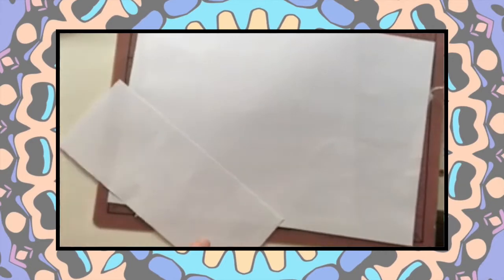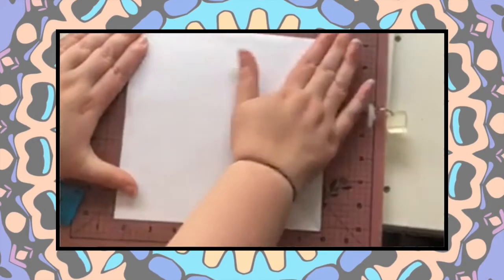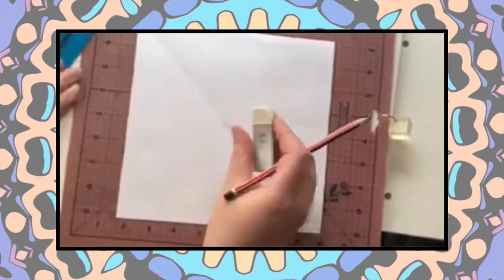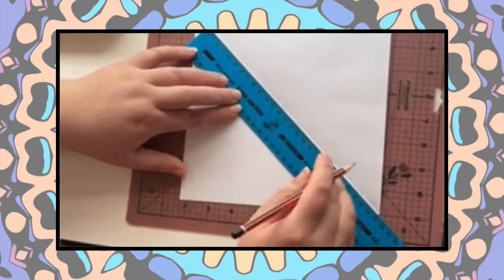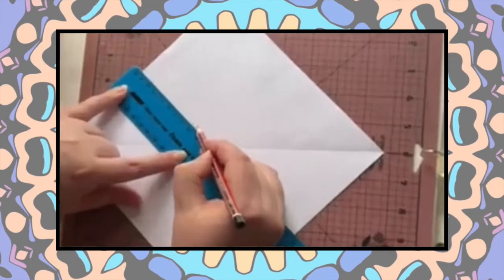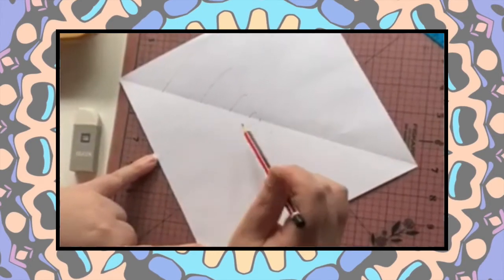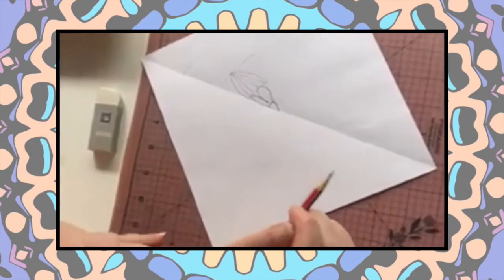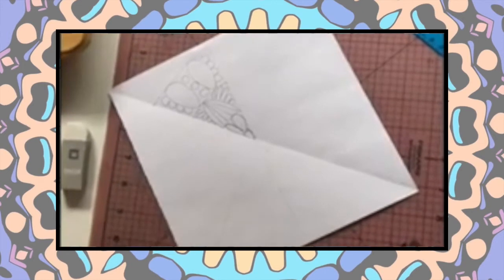Making Mandala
Join Katrina to learn how to make your own bespoke Madala from scratch!